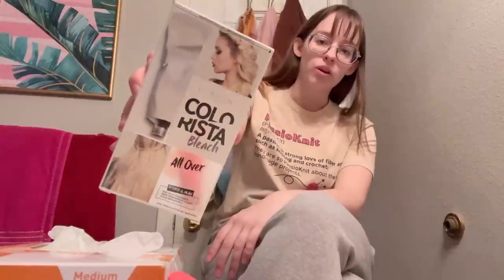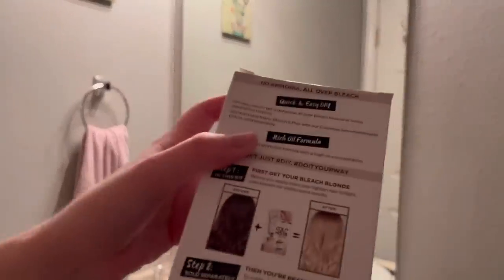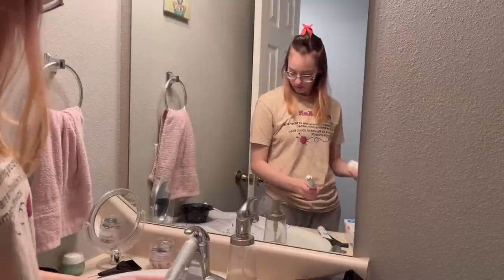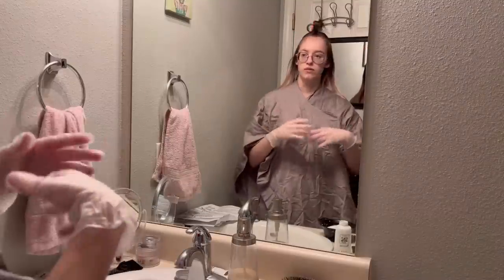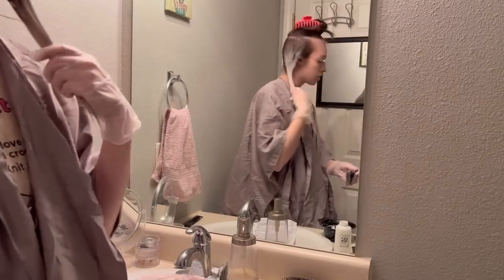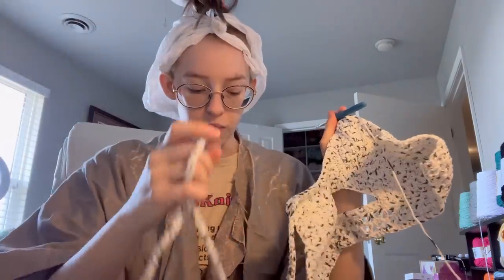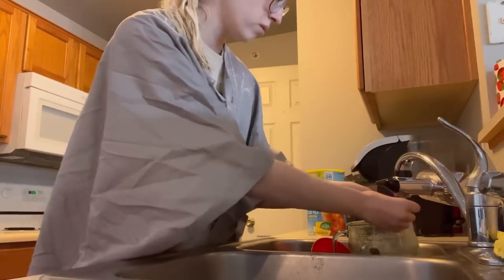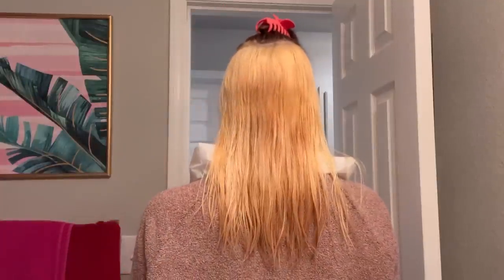Bleaching My Hair!! PassioKnit Kelsie Vlog